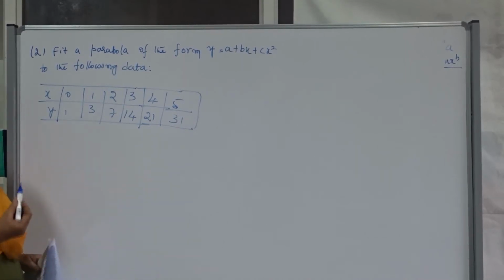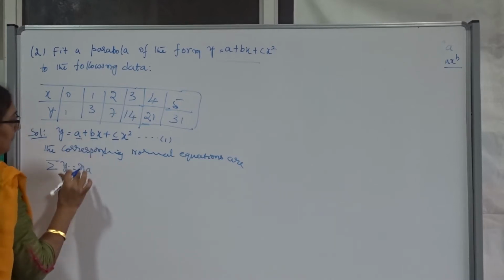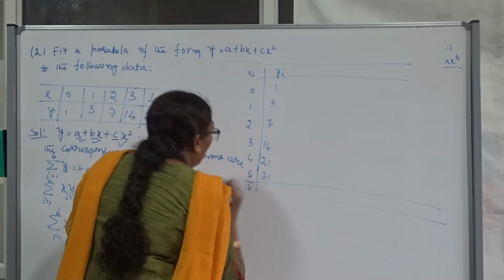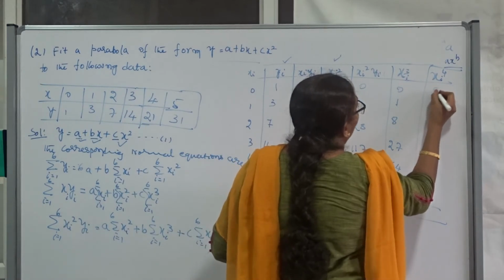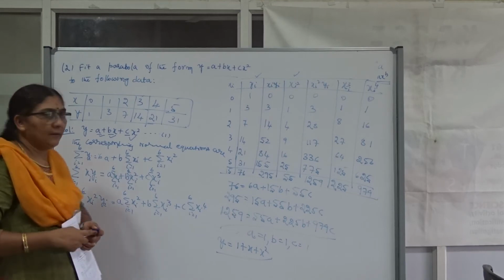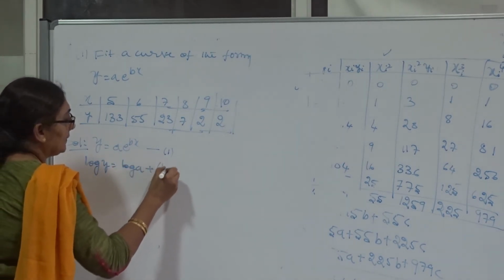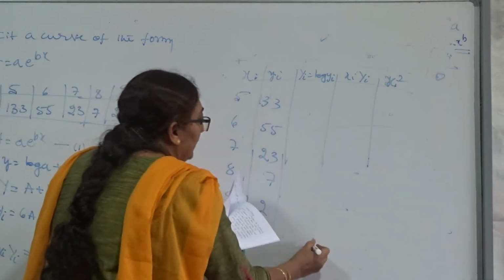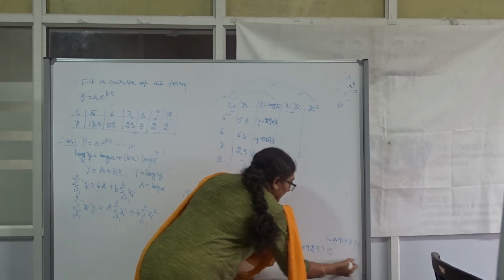Curve Fitting Class 5 by Dr K M Roopa